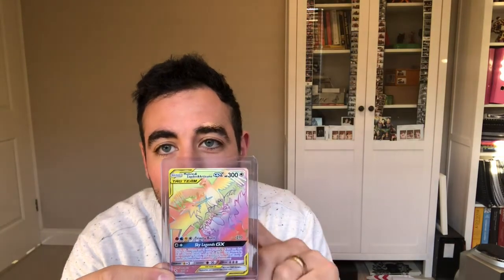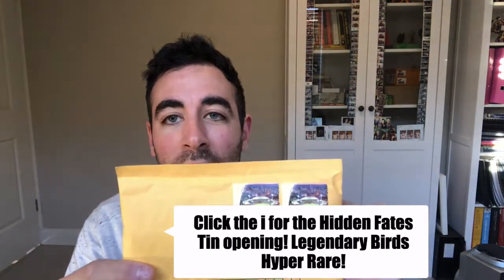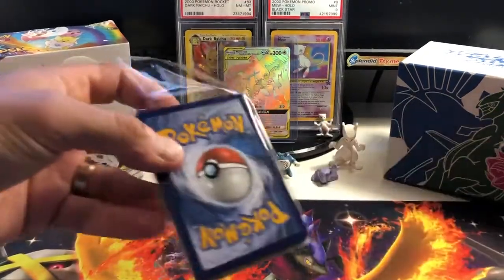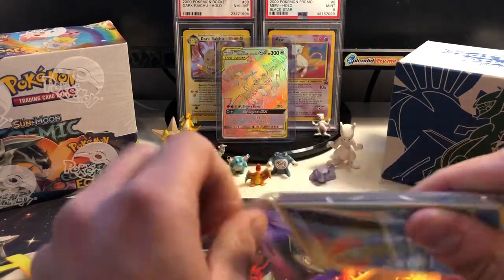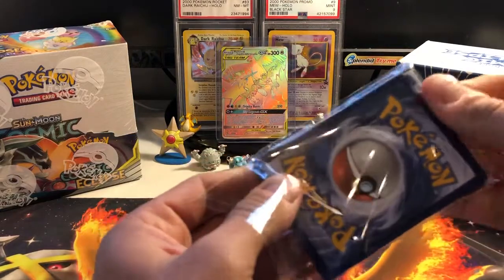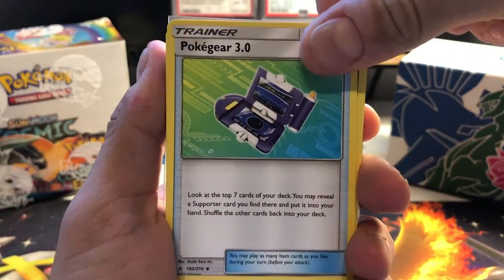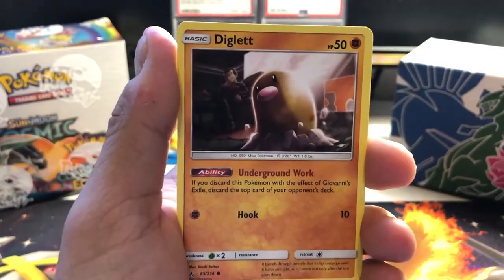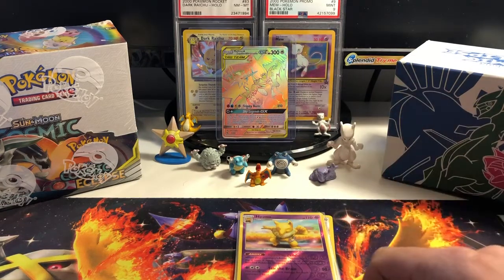POKEMON MYSTERY BOX OPENING! UNBROKEN BONDS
MYSTERY BOX OPENING! This is my first purchase of a mystery box from ebay. It was only a cheap one..but it's still exciting. I purchased a small box with two blocks of cards within. Pulled some decent Reverse holos!

Go and have a look at the following chans! Get around them!